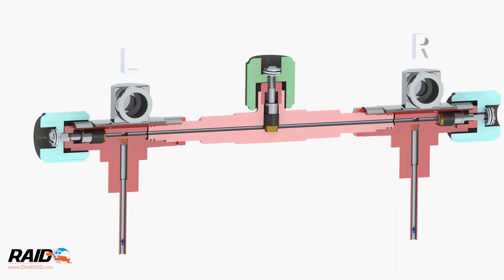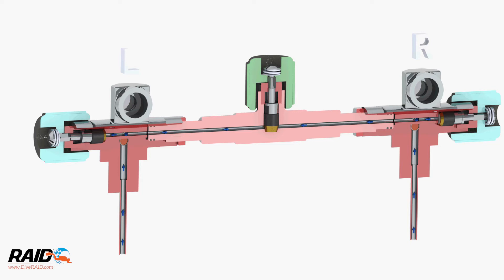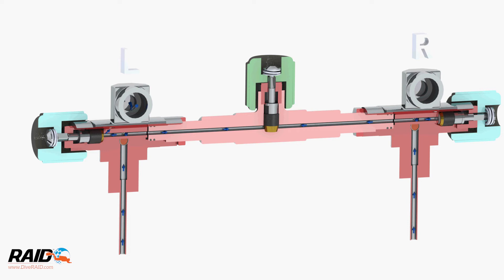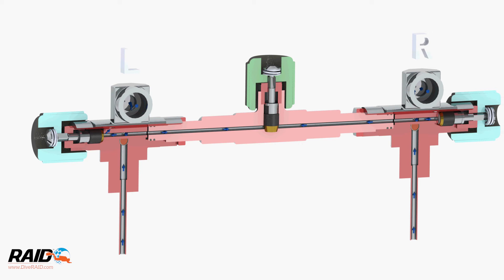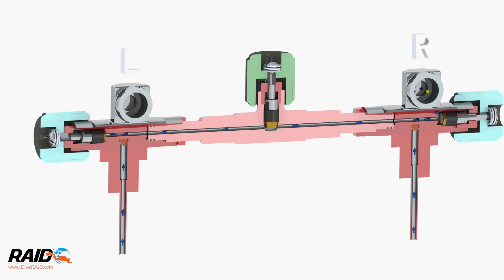How does a scuba cylinder Manifold work?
See how a scuba twin-cylinder manifold works.